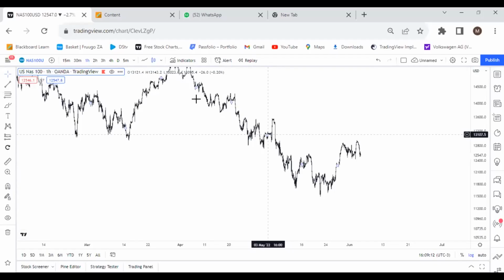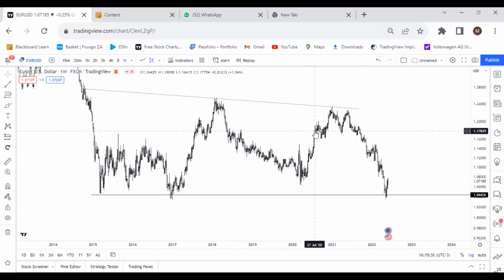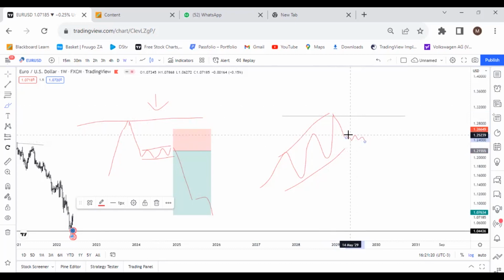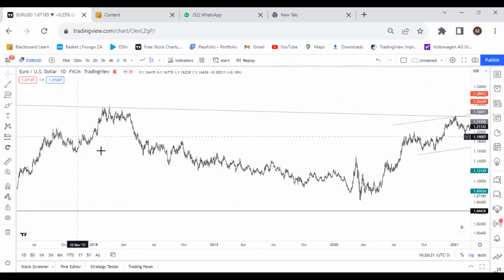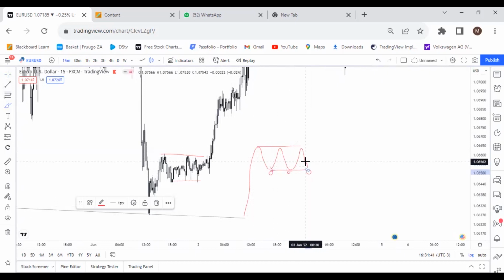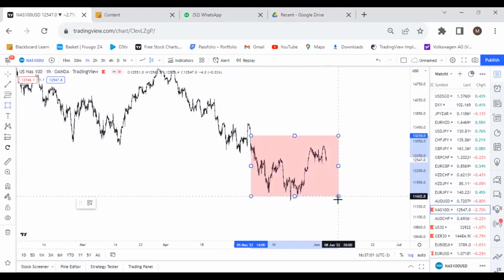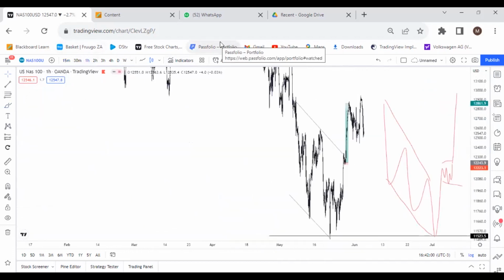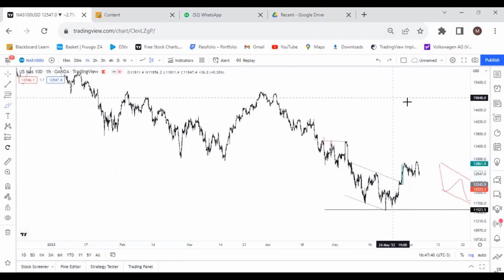One on One Session with Student | Mentorship